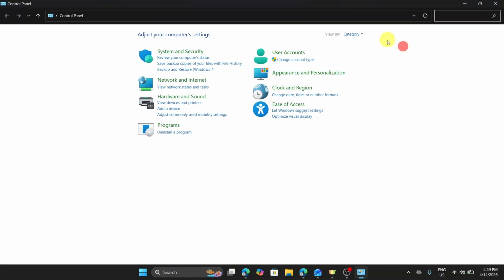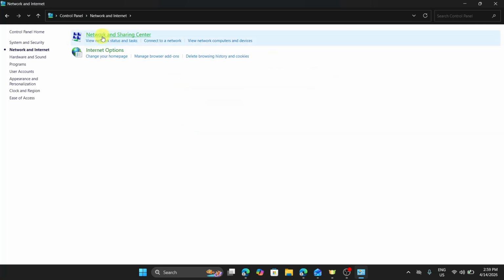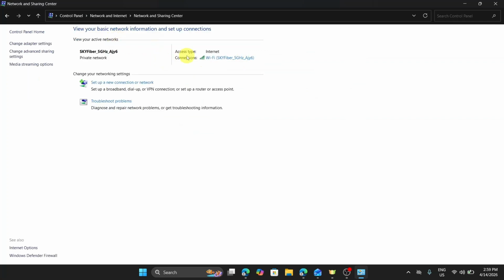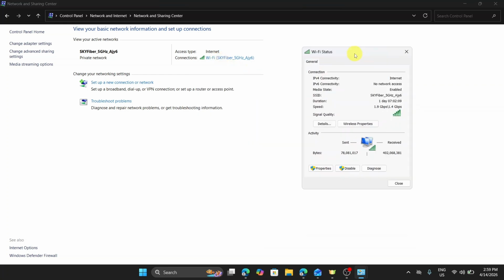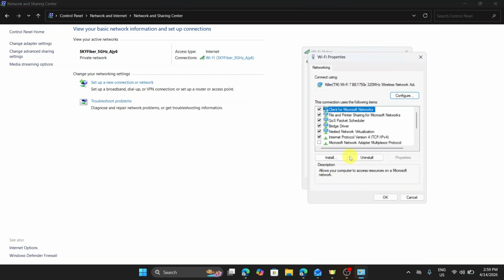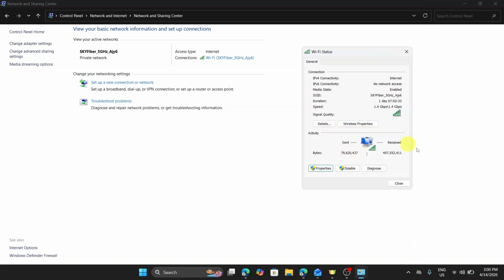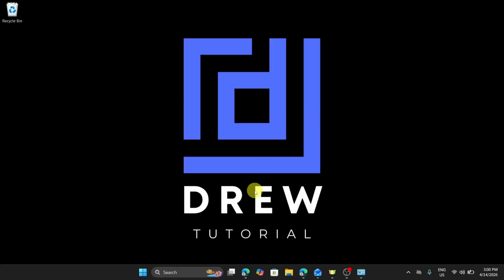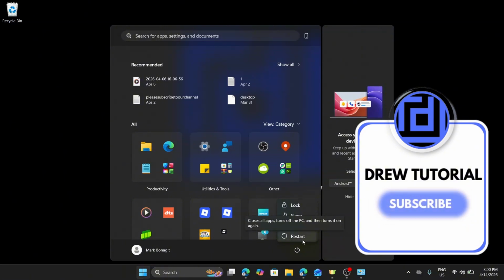403 Forbidden Error Fix Windows 10/8 | How to fix Website Error Code 403 Access Denied on Chrome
403 Forbidden error fix step by step for Chrome and Windows 10/8.
Learn how to fix “403 Forbidden – Access Denied” error quickly and easily.

If you’re unable to access a website due to a 403 error, this step-by-step guide will show you proven methods to fix the issue and restore access.

📌 What you’ll learn:
• What causes the 403 Forbidden error
• How to fix access denied error in Chrome
• Clearing cache and cookies properly
• Fixing permissions and DNS issues
• Simple methods that work on Windows